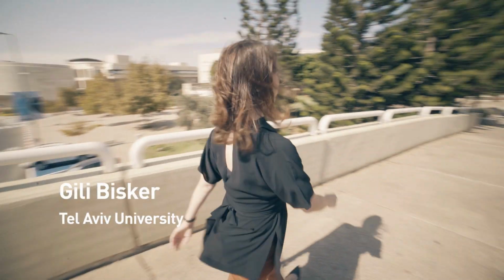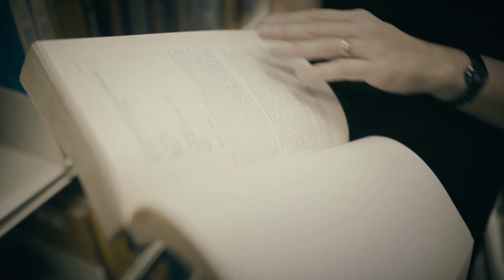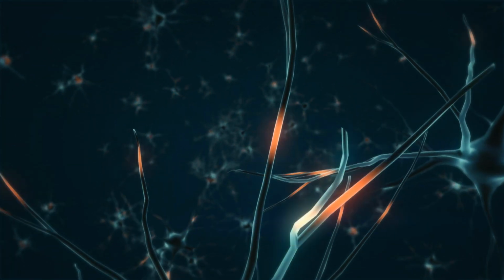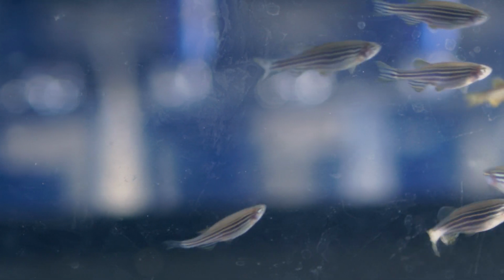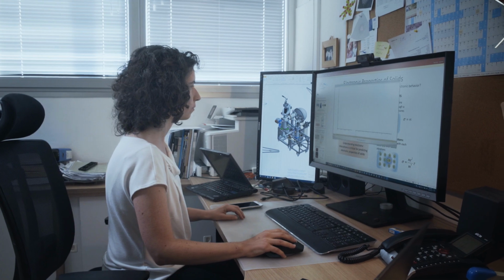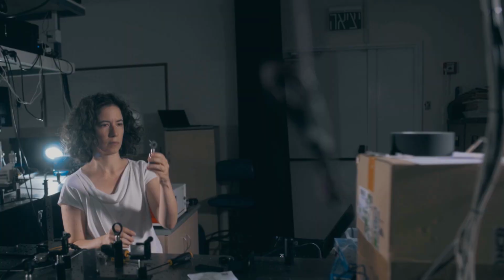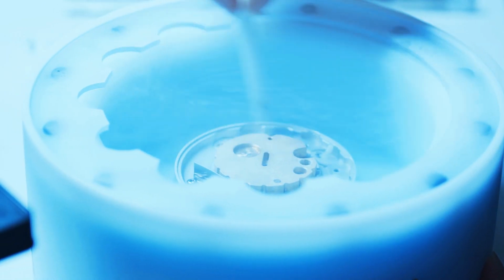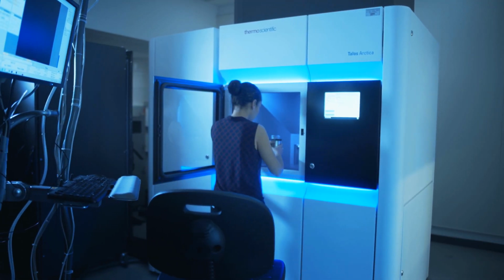Zuckerman Faculty Scholars - Celebrating Women in STEM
Zuckerman Faculty Scholars present their original research and reflect on women’s roles in STEM.